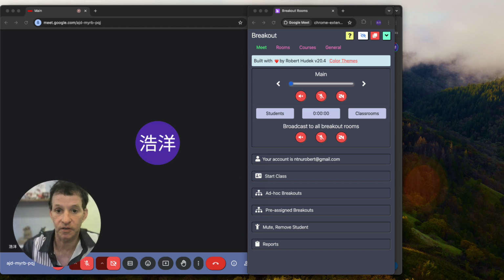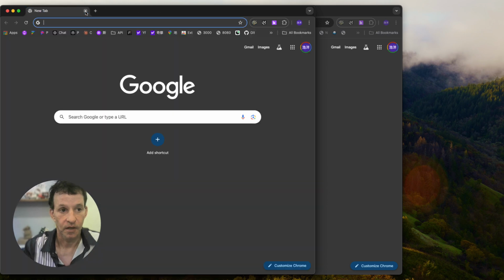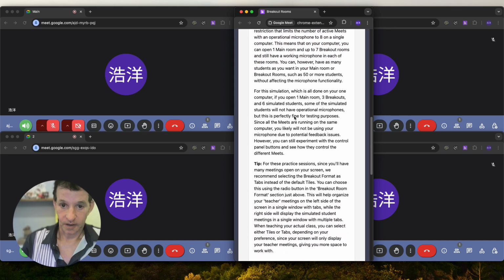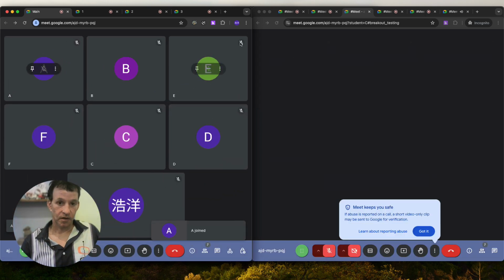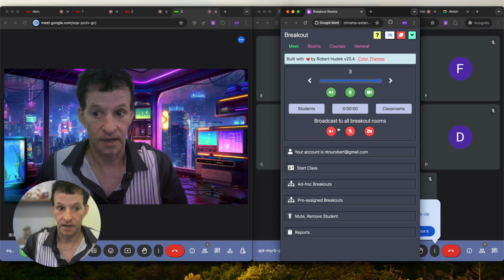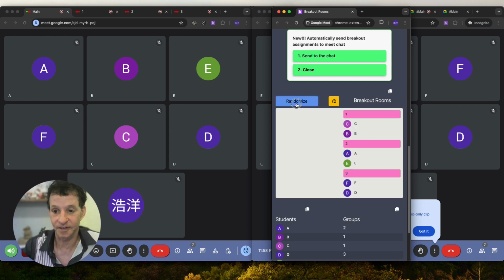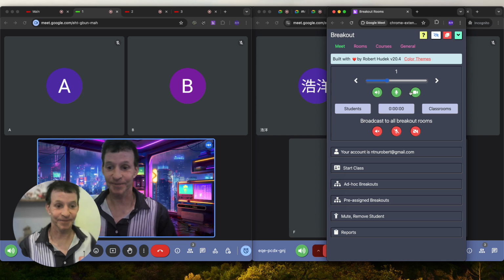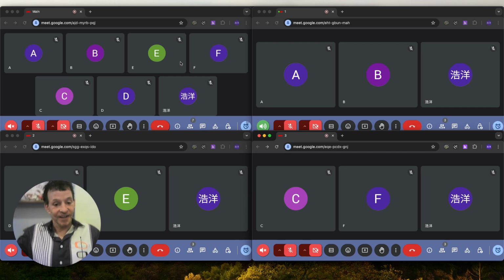How to Practice using Breakout Rooms and Automated Simulated Students